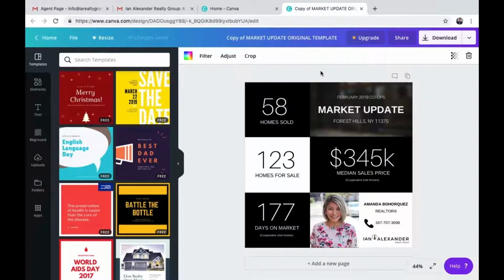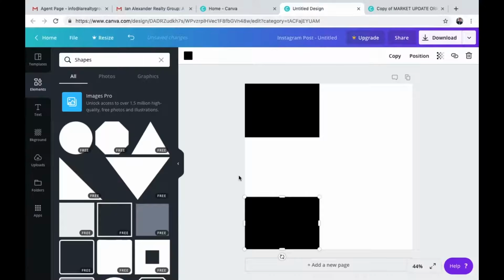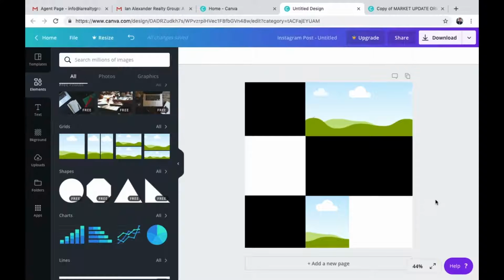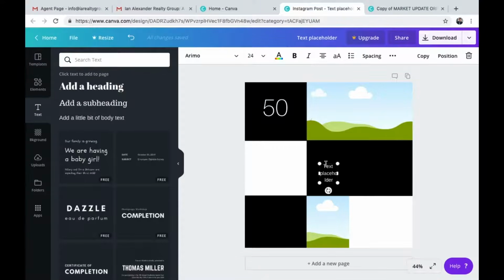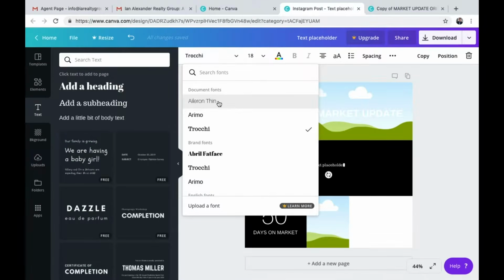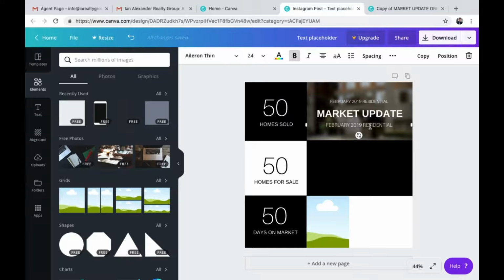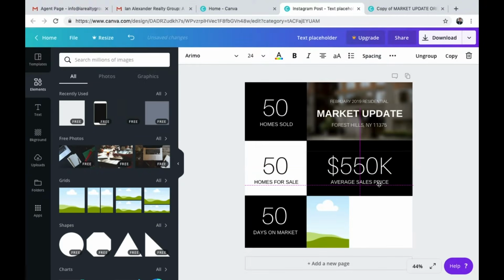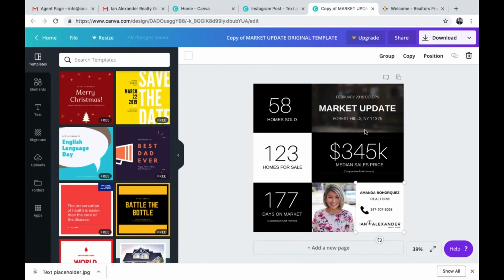Canva Design Tutorial for Real Estate Agents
In this video I go over how you can custom design your own Market Update using Canva – a free design tool available on desktop and mobile.